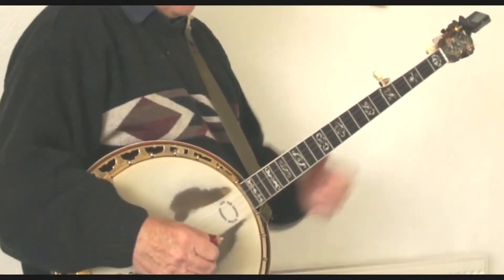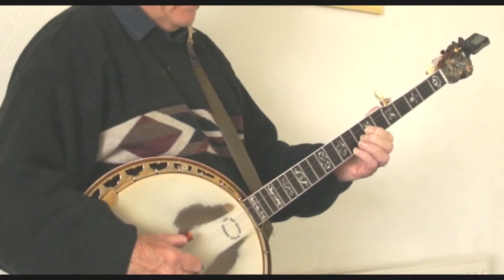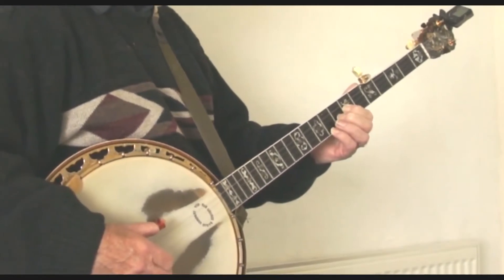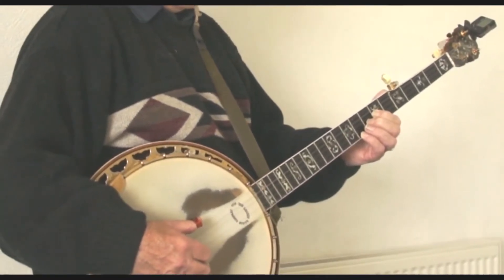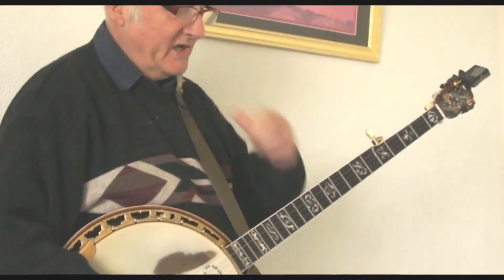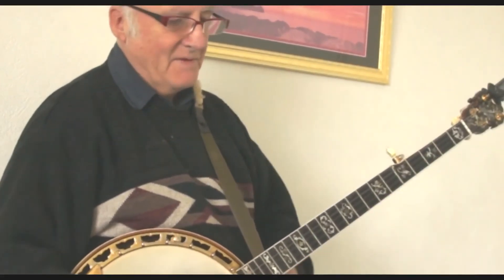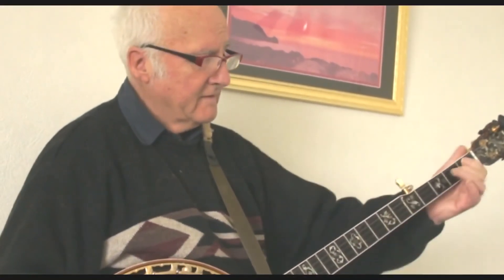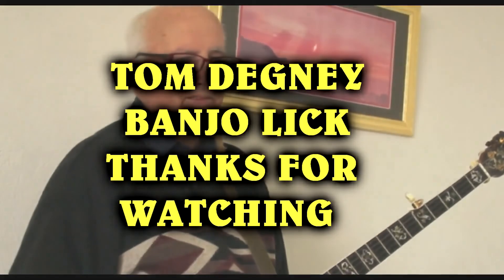BANJO TUTORIAL with on screen tab mp4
Intermediate Banjo lesson with on screen tab
 played around the chords of G